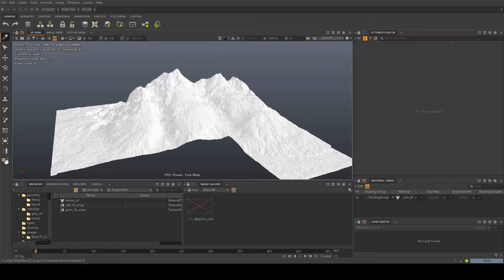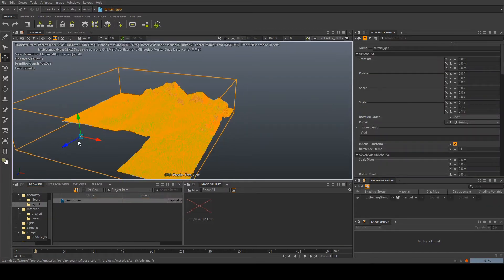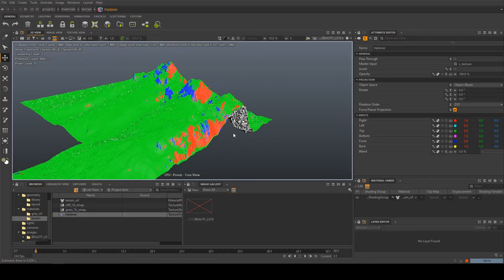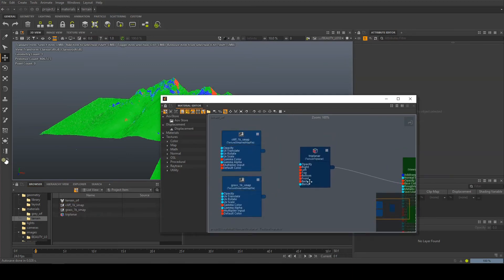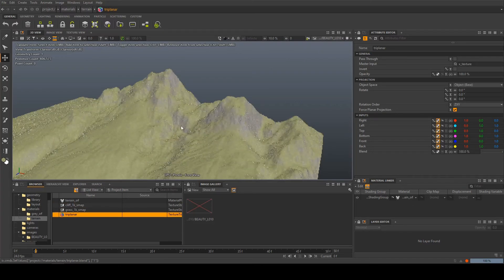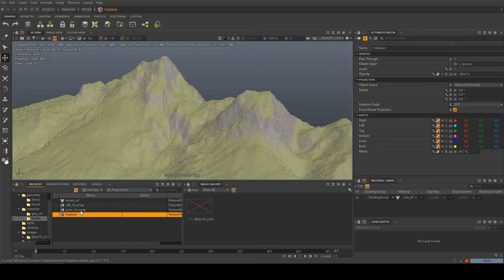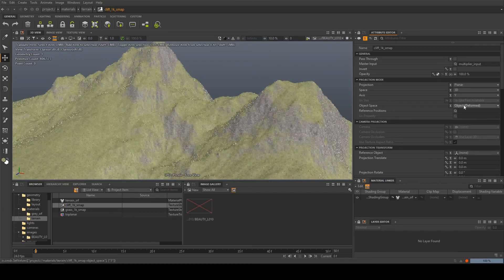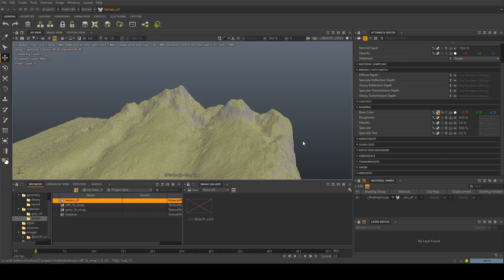Texturing Terrains with Triplanar in Clarisse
I go through using Triplanar in Clarisse to quickly texture terrains without needing UV's!